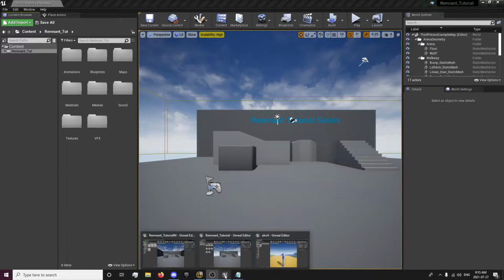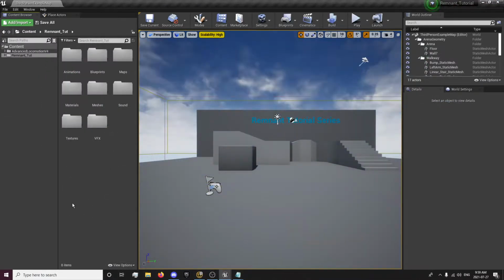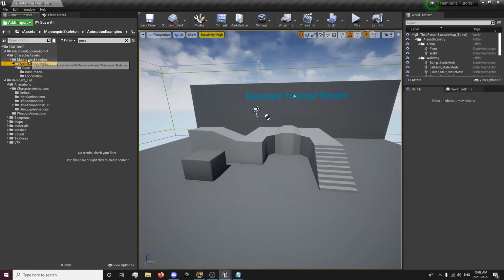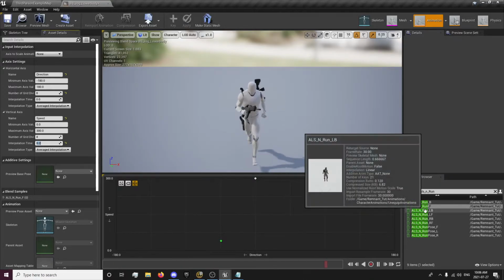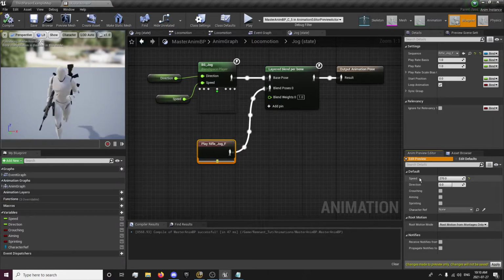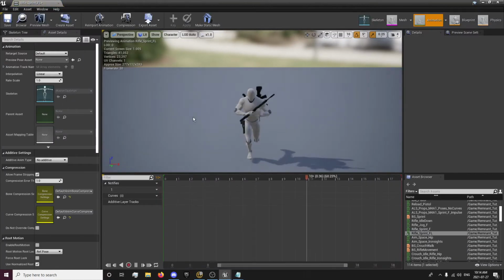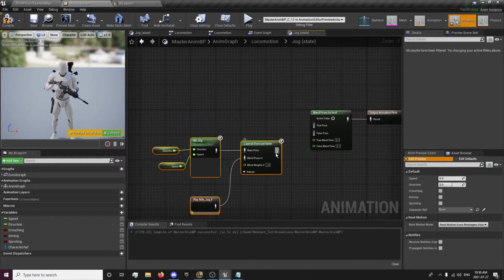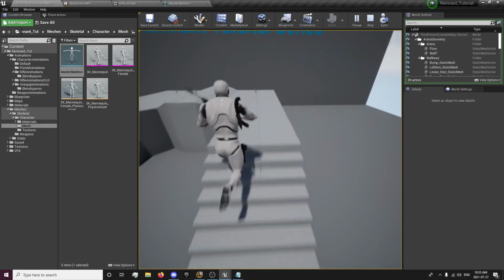Setup ALS V4 Animations (Breathing, Poses, Movement) - #6: How To Make Remnant in Unreal Engine 4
Import and Setup Rifle and Locomotion Animations From Advanced Locomotion V4 in another Project - #6: How To Make Remnant in Unreal Engine 4

Remnant is a Multiplayer Co-op Third Person Shooter Game that you can play with up to 4 people (3 other friends) at once.
In this episode we will be setting importing some animations from ALS V4 and setting and using them for lower body locomotion. we will also learn to Key animation frames within the engine to create Sprint left and right animations, We will set up the Breathing additive for all of our animations and I will show you how to get Anims from the ALS V4 Pose Animations such as the Idle Rifle Down, Aimed Rifle, and whatever other Poses you need.
**This method can be used for ANY other project to import animations from ALS V4 and grab Poses.**